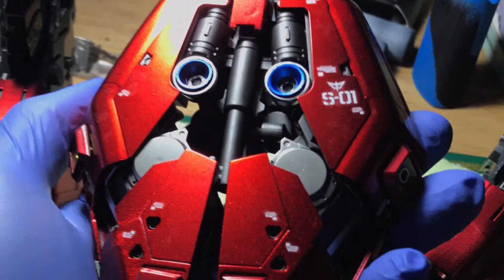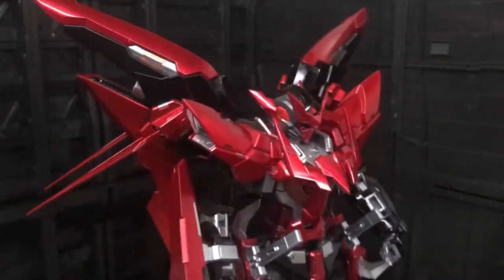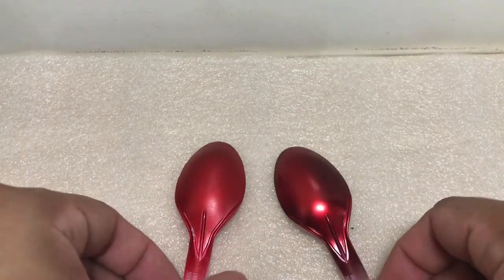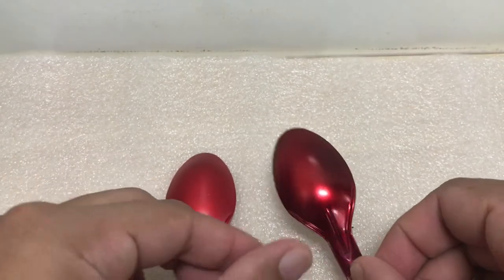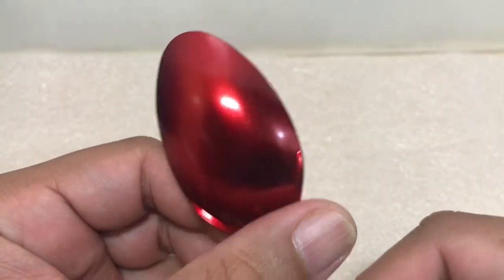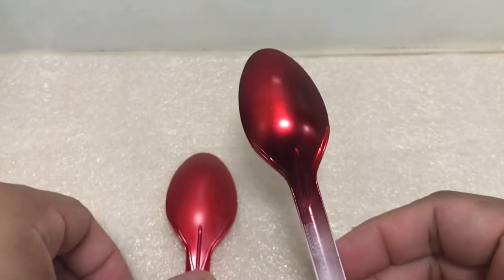Candy Color Paint Tutorial (2 methods, 1 goal)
Whats going youtube! here is another tutorial for you guys that you can add up to your future projects, pay attention to the methods but of course the CHOICE is yours.. happy building everyone.. peace...